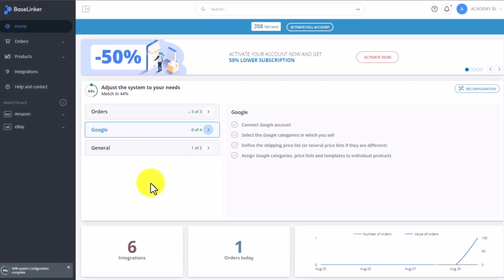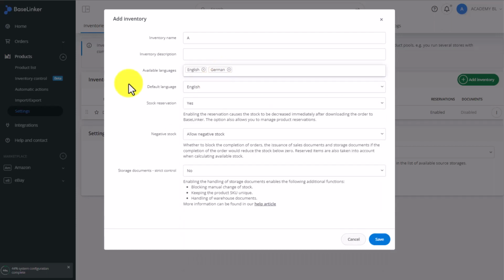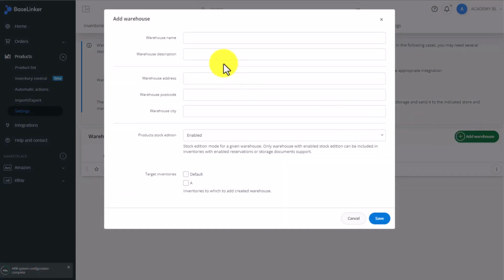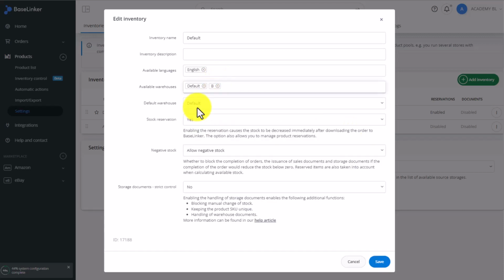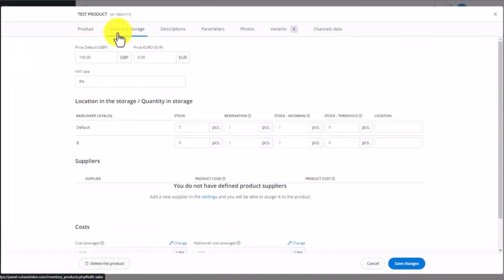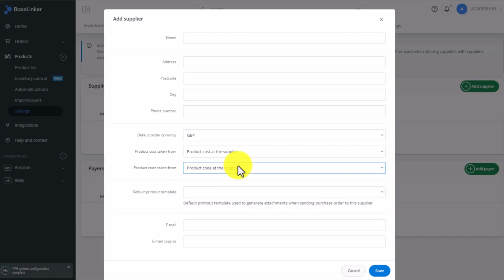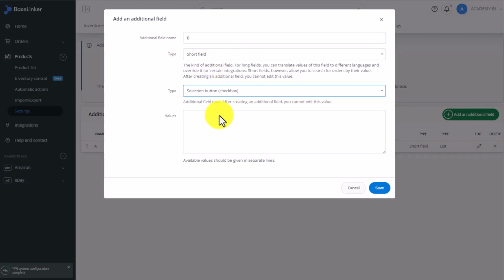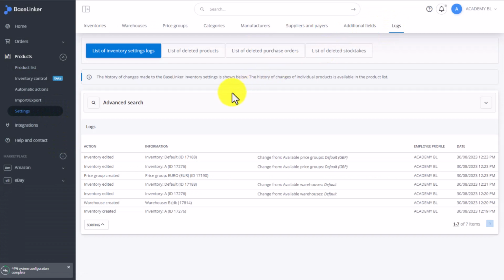Ch.5, L.2 | BaseLinker Product Manager Settings | Baselinker Academy (Advanced)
Check how to prepare your catalog and warehouses to work in the BaseLinker system. After watching the video, you will easily change the warehouse settings and learn what you need to do before starting to work with the BaseLinker warehouse.